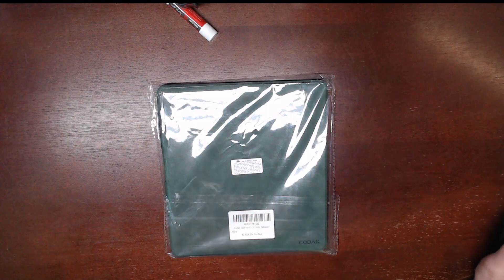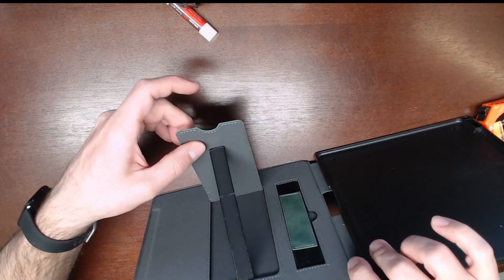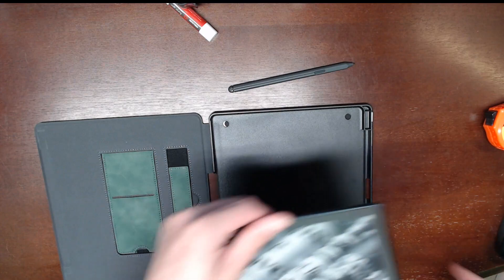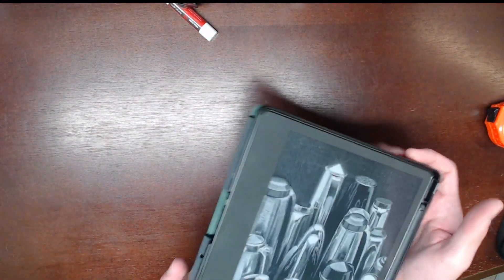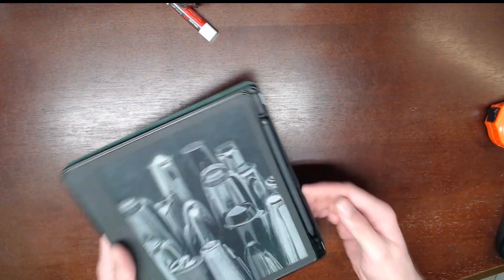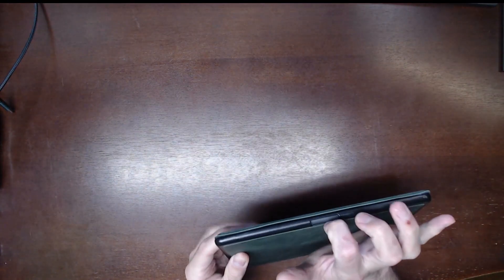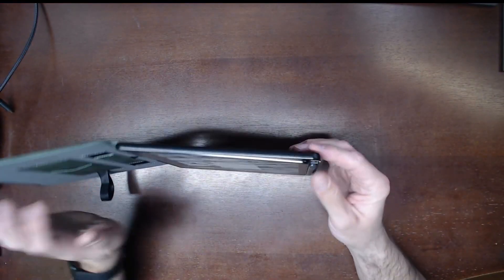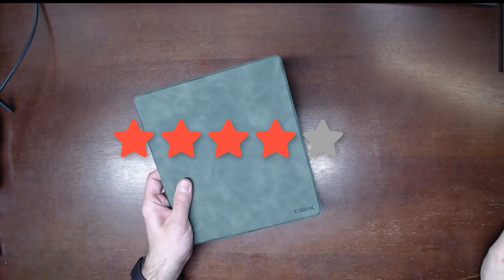CoBak Case for Kindle Scribe All New PU Leather Cover Review, Useful case for your scribe